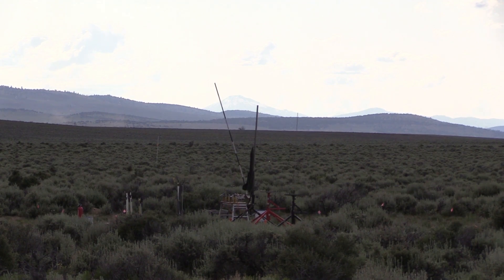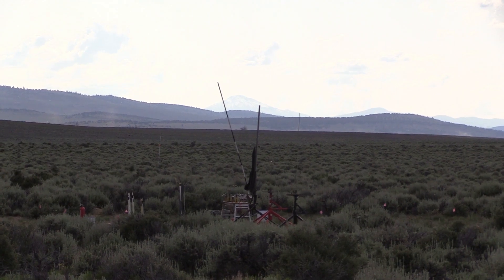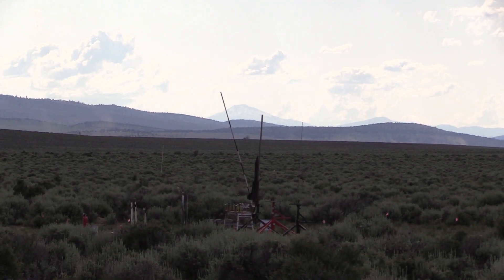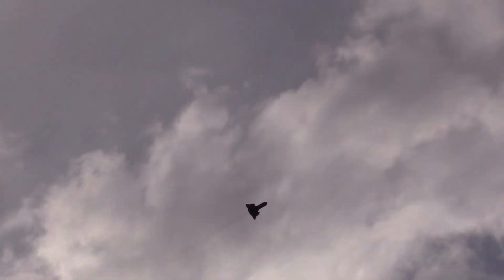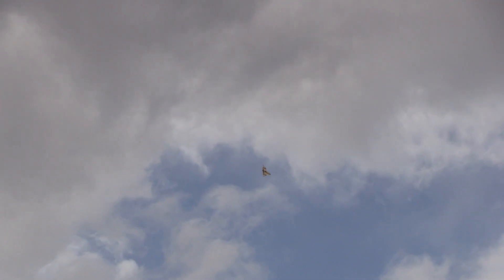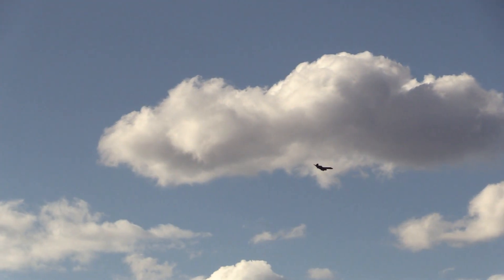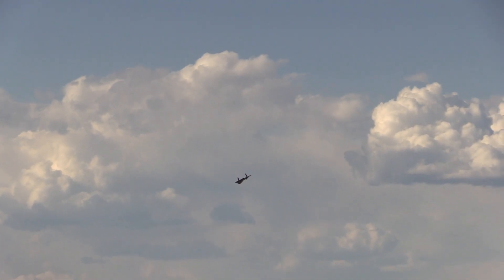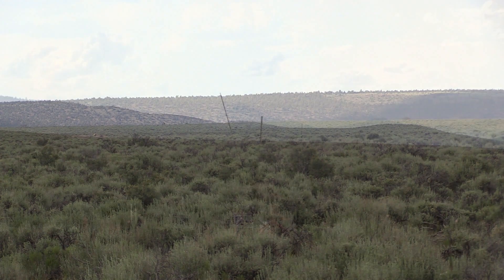NXRS 2023 June 23, 5:54pm - SR71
An impressive radio control glider by Dynasoar, 36 inches log pushed into the air by an E6-RC motor, and (obviously) gliding recovery.
25mph off the rail, averaging 3g's over ten feet of motion, reaching 35mph.